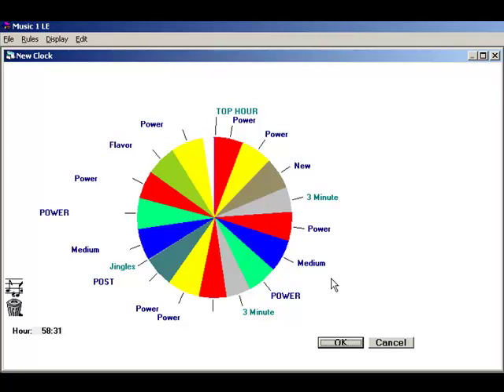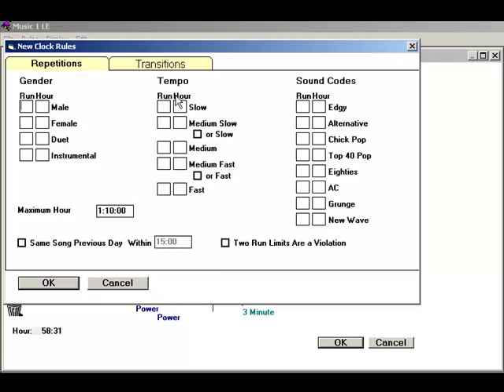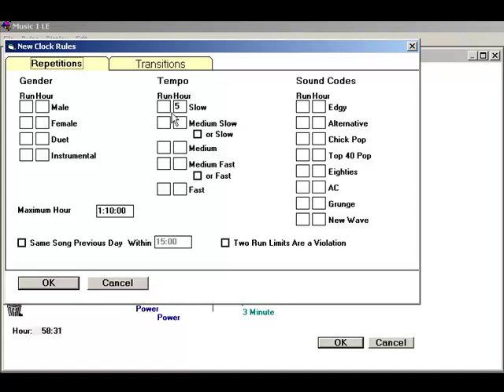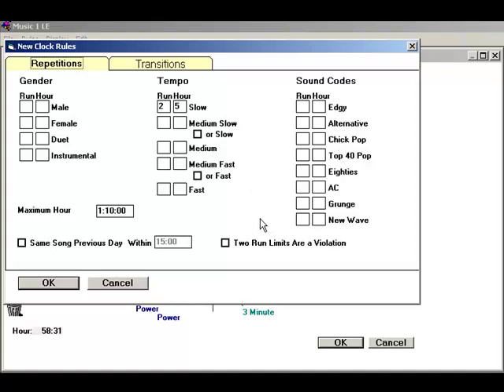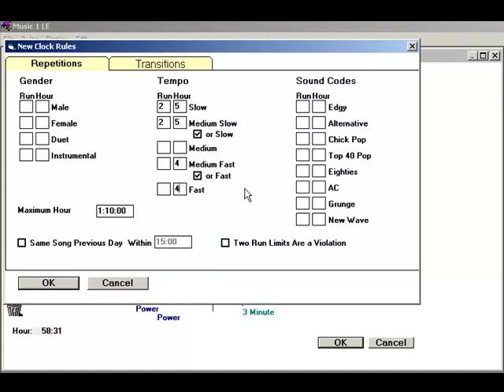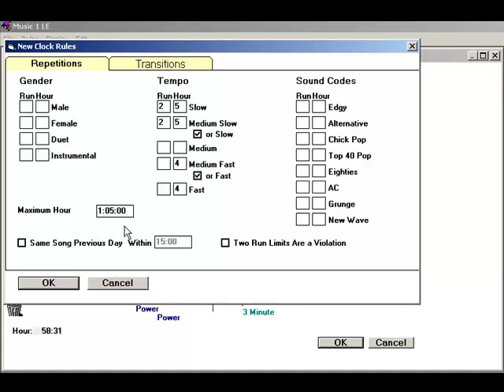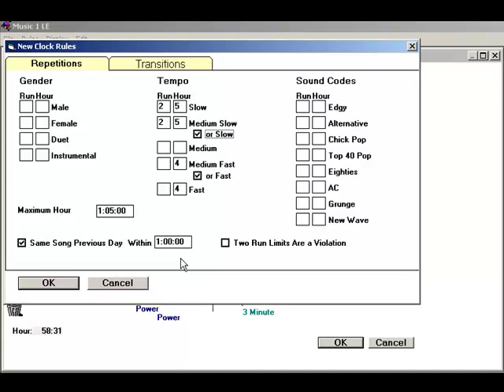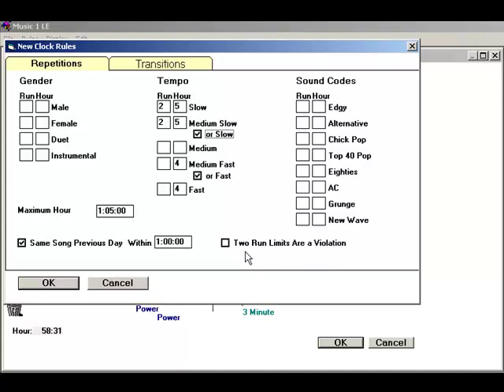LE-ClockRules.mp4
Setting basic format content rules in the Music 1 LE clocks.